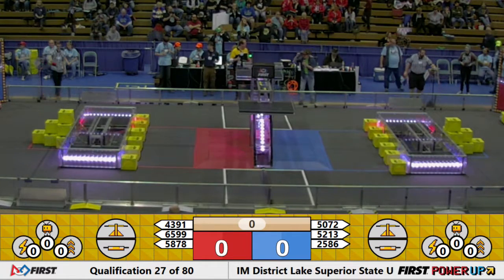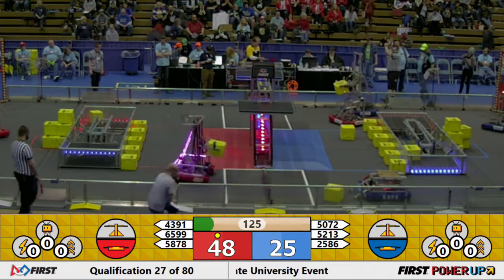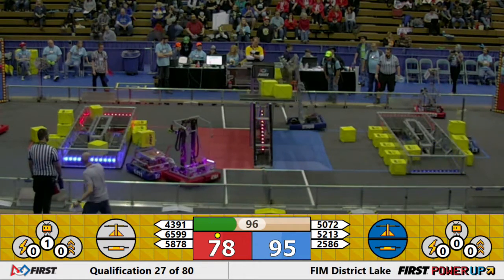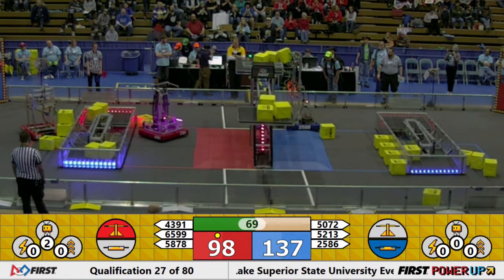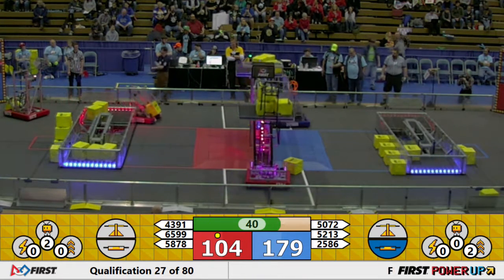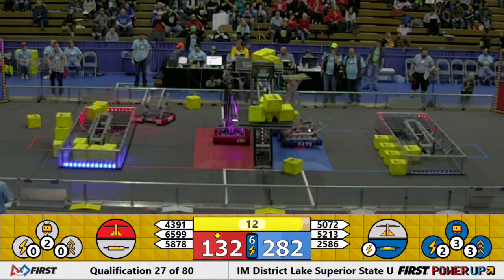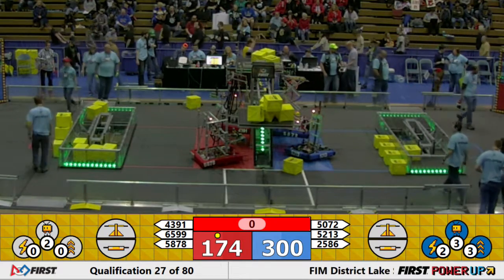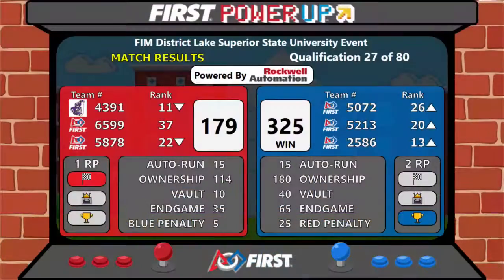2018 Lake Superior State University Qualification Match 27